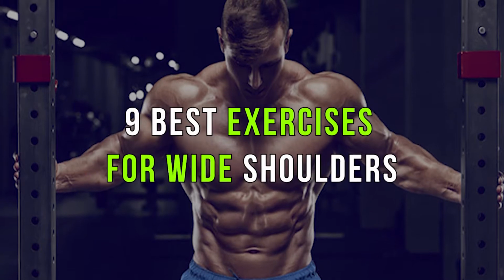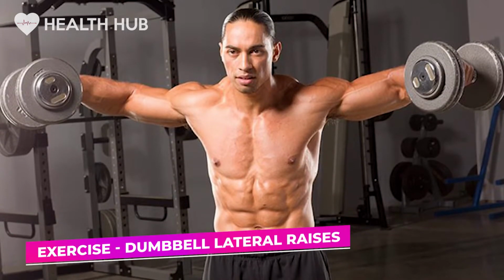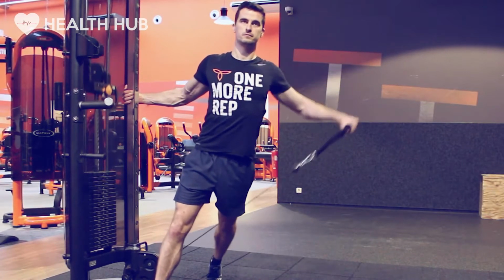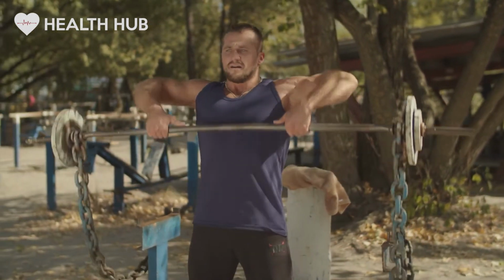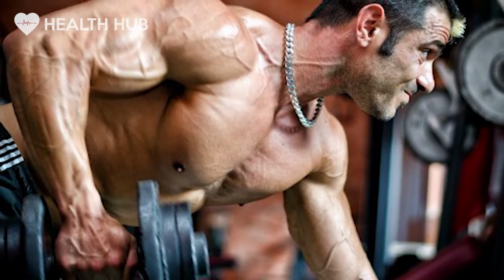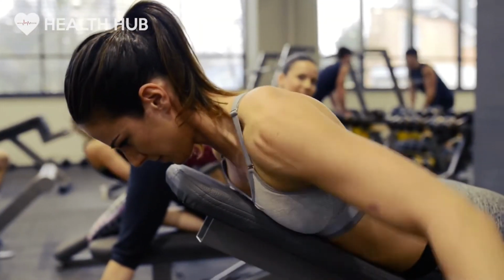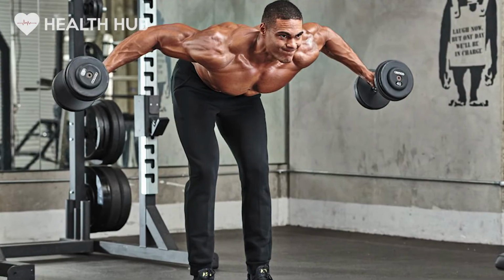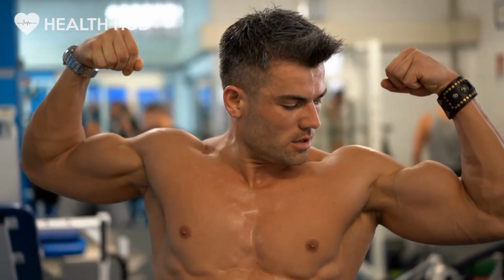Exercises to Get Wide Shoulders At Home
Best Exercises for Wide Shoulders

If you’re looking to make your shoulders wider, here are the nine best exercises to add slabs of muscle on your shoulders.

But first, if you like what you’re watching, please hit the “like” button.

Exercise - Seated Dumbbell Shoulder Press

The seated dumbbell shoulder press is considered the ultimate shoulder exercise because it hits all 3 heads of the shoulder muscle: the anterior, medial, and posterior heads.

The benefits of the dumbbell shoulder press go beyond it being a well-rounded shoulder developer. Because it’s considered a compound exercise, meaning other muscles like the triceps, upper back, and chest are also involved during the movement, you can use more weight than other shoulder exercises, which increases the stress placed on the shoulders. This allows you to continue to progress with heavier and heavier weight.

When trying to make your shoulders wide, keep these tips in mind when performing the seated dumbbell shoulder press:
Slowly lower the weight during the lift. Research has shown that the eccentric portion of the lifts (the lowering of the weight) are just as important, if not more important, than the concentric portion of the lifts (raising of the weight) when it comes to building muscle.
Pause for a second in the bottom position to reduce momentum so that the stress remains on the shoulder muscles.
Contract the shoulder muscles as hard as you can at the top for one to two seconds.
Attempt to keep the dumbbells outside of the hands so that the lever arm is extended, placing more stress on the shoulder muscles.

Exercise - Dumbbell Lateral Raises

The dumbbell lateral raise is an excellent exercise to make your shoulders wider because it focuses on the medial deltoid of the shoulder, which gives the shoulder its width.

However, many people perform it incorrectly, which shifts the focus from the medial head of the shoulder to the traps. When trying to make your shoulders wide, keep these tips in mind when performing the dumbbell lateral raises:
Focus on your form. Use a light weight so the stress stays on your shoulders, not your traps. This also keeps you from using too much momentum.
Keep the dumbbells slightly in front of your torso throughout the entire movement so the stress remains on the medial head of the shoulder, not the posterior head.
Instead of thinking about raising the dumbbells up, which tends to activate the traps, think about taking your elbows to the walls, which keeps the focus on the medial head.
At the very top of the movement, raise the back of your hands (pinkies) as if you’re pouring out a cup of water. This will keep the focus on the medial head.
Hold the top for one to two seconds and contract the shoulders as hard as possible.
If you struggle with feeling it too much in the front of your shoulder, lean your torso slightly forward so that the medial head of your shoulder is almost parallel to the floor.

Exercise - Lean Away Cable Lateral Raises

The one downside to the dumbbell lateral raise is that as the arms become closer to the body during the movement, there’s less and less tension placed on the medial head of the deltoid. So, only about half the exercise really stresses the muscle you want to grow.

That’s fixed with a cable machine because the pulley’s change the lever arm throughout the movement and thus keep the tension on the medial head throughout the entire range of the exercise.

And to make it even more medial head specific, if you hold onto the post of the cable machine and lean slightly away from the weight stack, you’ll place even more stress on the medial head. This creates a killer shoulder pump.

When trying to make your shoulders wide, keep these tips in mind when performing the cable lateral raises:
Keep the handles slightly in front of your torso throughout the entire movement so the stress remains on the medial head of the shoulder, not the posterior head.
Instead of thinking about raising the handles up, which tends to activate the traps, think about taking your elbows to the walls, which keeps the focus on the medial head.

Exercise - Barbell Upright Row

The barbell upright row is another excellent exercise to make your shoulders appear wider because it focuses on the medial head of the shoulder.